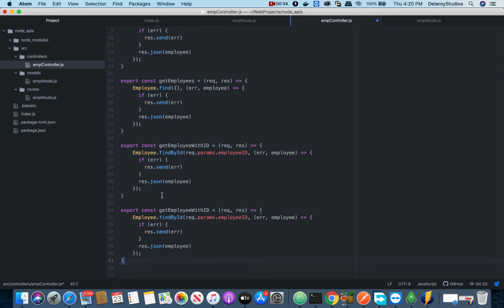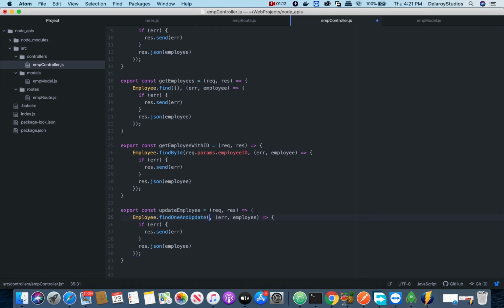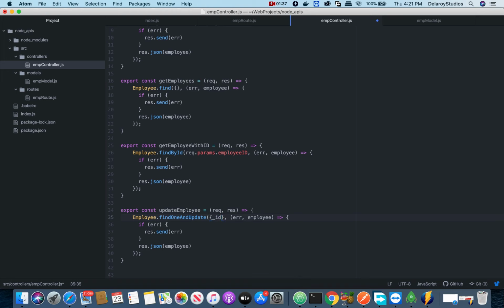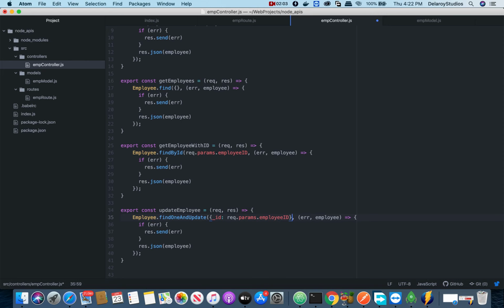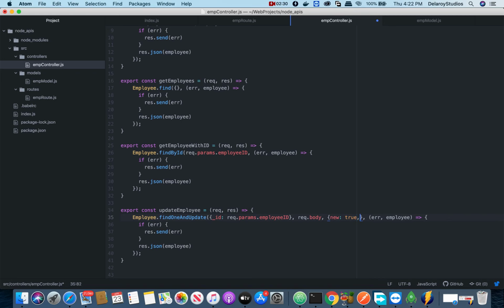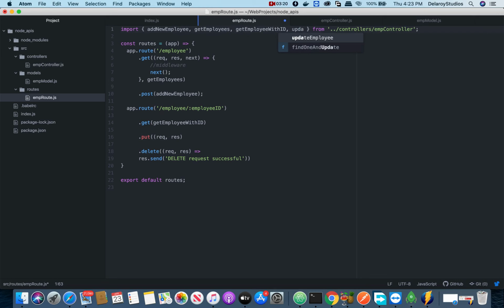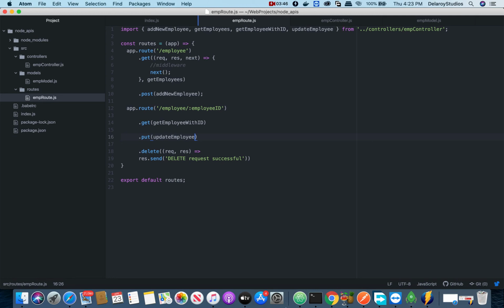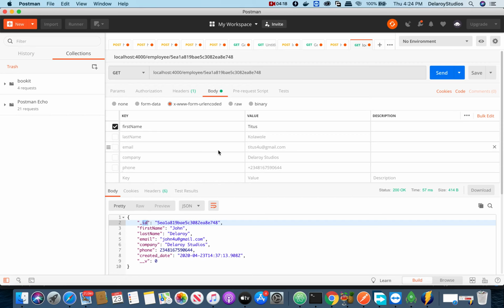Creating Restful APIs with Node.js and Express 14 (Update record)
Updating records using Node.js and from the mongodb through mongoose